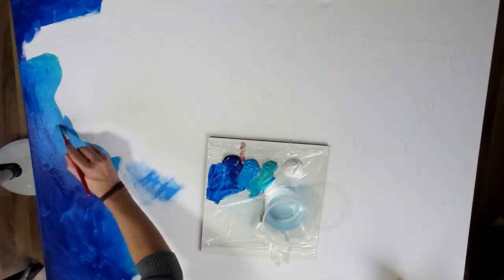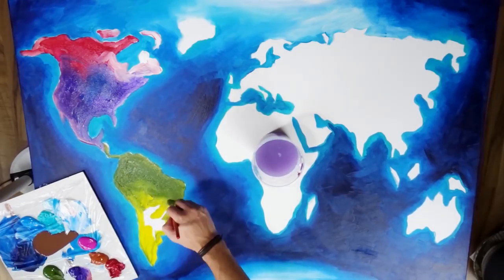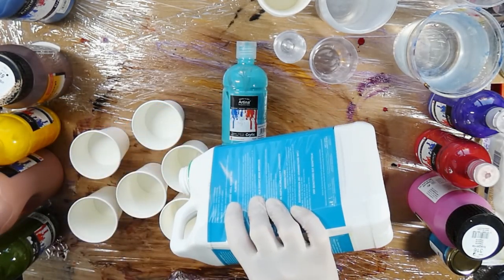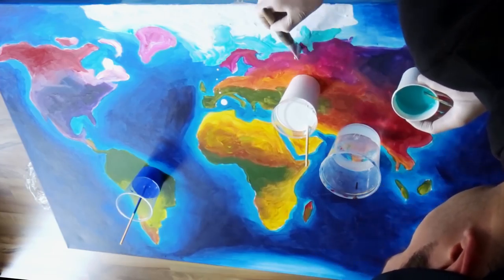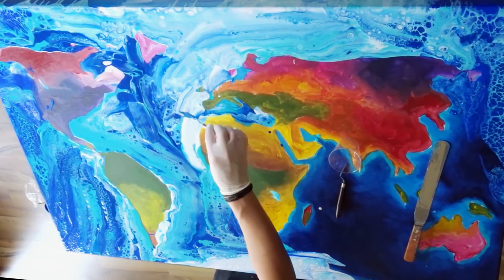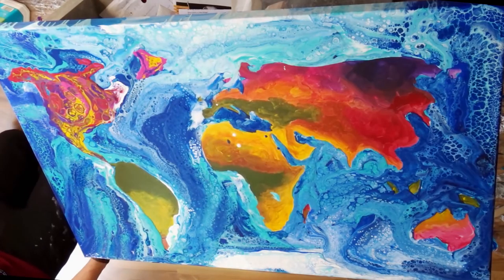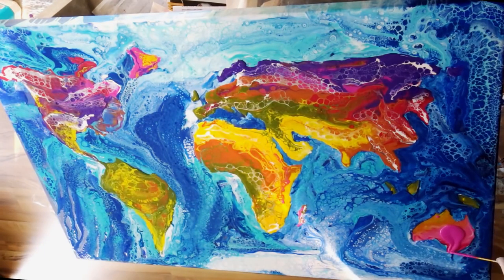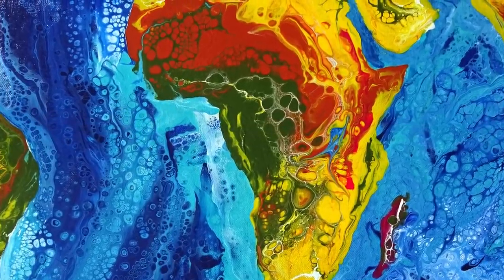CREATING THE EARTH - Acrylic Pouring - Swipe and Flip Cup on a HUGE canvas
Hey my loved viewers and pouring addicts :)

It is another large canvas and I show you all how I created our home planet.
A HUGE thank you to my Friends who commissioned me to make this pouring project happen and which is already haning on their wall.
It was an awesome and so much fun experience and I have learned so much that I simply had to share it with you.

I don't know if anyone ever had tried something similar - did not check for that - but I encourage every pouring artist to give it a try as well. In general not the earth but something large. It is a totally different experience than the normal small to tiny sizes.

And as this is THE EARTH I also wanted to shout a statement to everyone who actually takes the time to read the comments :)

This is our Home. For now the only home that we have and we share it with so many people. Be nice to your home, keep it clean and safe and let us all help making our home to the best and safest place in our edge of the galaxy that we life in.
No matter what language, no matter what color or no matter what religion or orientation - we are all made of the very same materials, are of equal value and all we ask for is to be loved and accepted. So be nice to each other as you can never see in a humans eye which burden he or she might has to carry.

NERD ON:
Life long and prosper and may the force be with you.